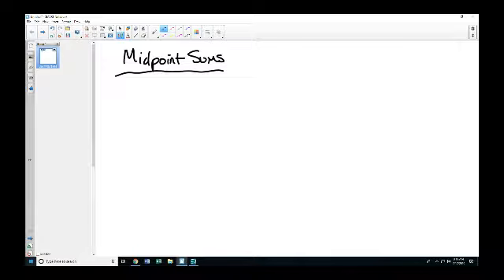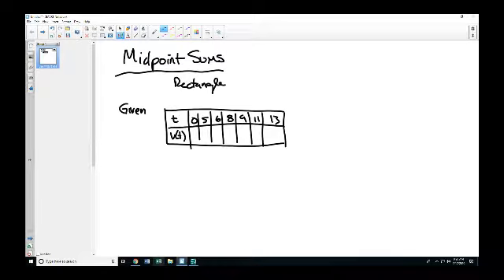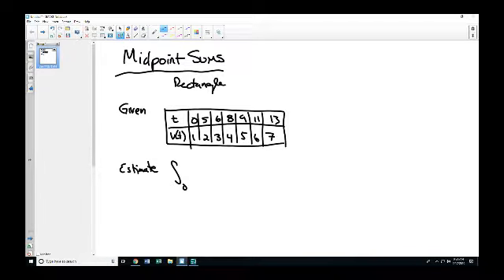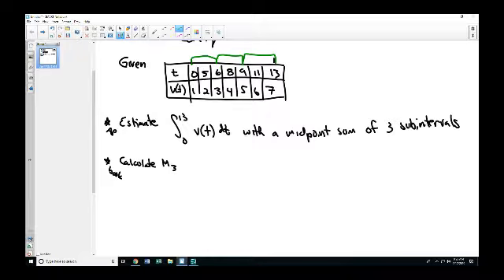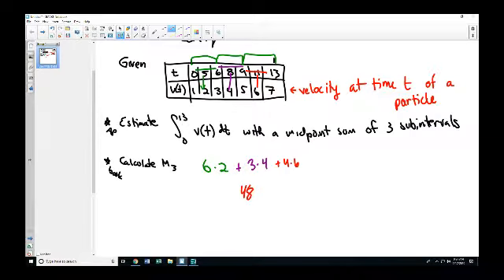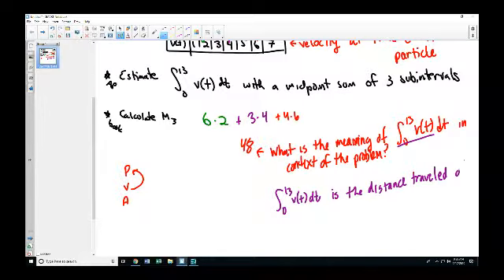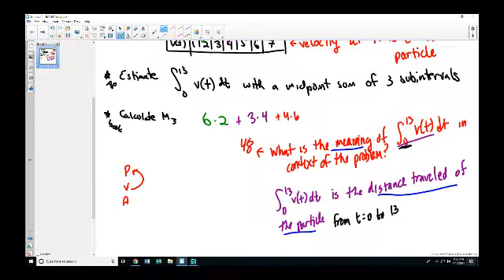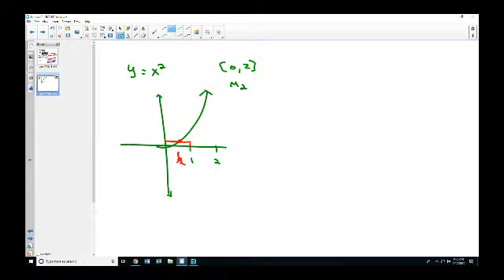Calculus AB Midpoint Sums